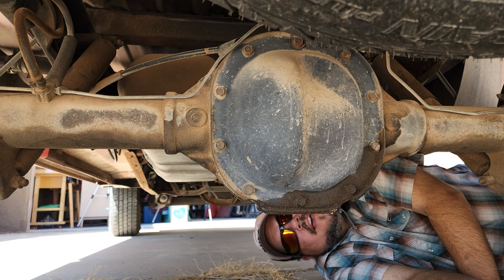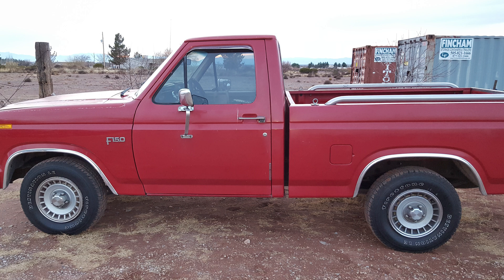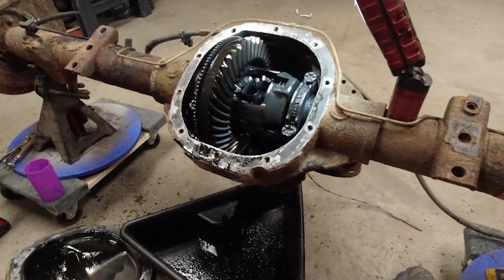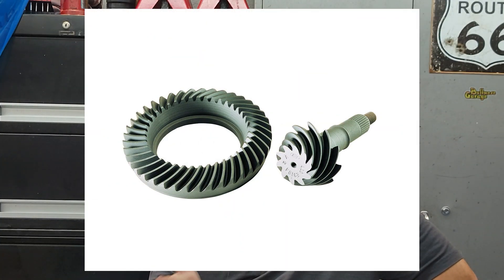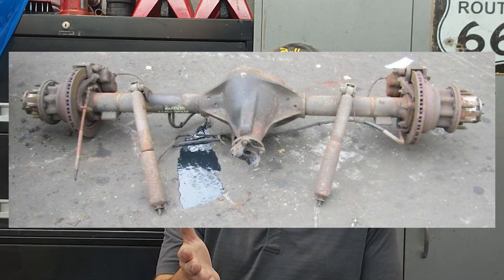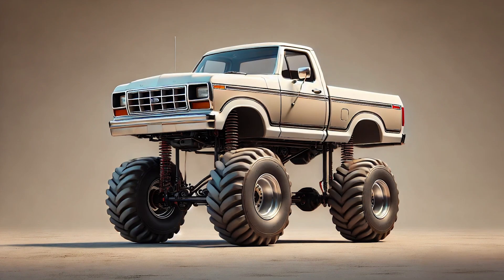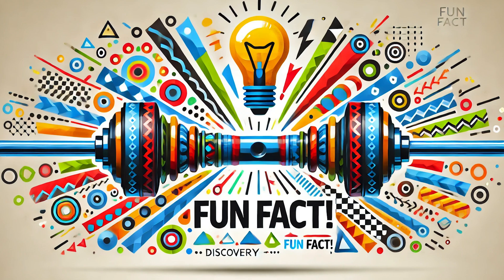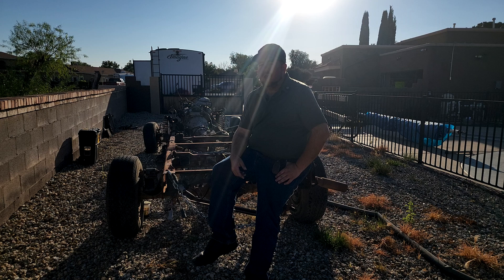Why Ford's 8.8-Inch Axle Dominates from Mustangs to F-150s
In this video, we take a deep dive into the Ford 8.8-inch axle—one of the most trusted axles in Ford’s lineup. Whether you're driving a Bullnose F-150 or upgrading your Mustang or Explorer, the 8.8 axle delivers on strength, versatility, and affordability. I’ll walk you through its history, technical specs, comparisons with the 9-inch, Dana 44, and 7.5-inch axles, and why it’s a popular choice for light-duty trucks and performance vehicles. Plus, I’ll share some upgrade tips if you're planning to push more horsepower or do some serious off-roading.

If you're thinking about upgrading or maintaining your Bullnose or any Ford with the 8.8 axle, this video’s for you. Grab your wrenches and let’s get into it!

Key Points Covered:

Overview of the Ford 8.8-inch axle.
Strength and versatility of the 8.8 axle.
Technical breakdown of axle materials, spline counts, and gear ratios.
Comparisons with the 9-inch, Dana 44, and other axles.
Tips for installing or upgrading the 8.8 in your Ford truck.